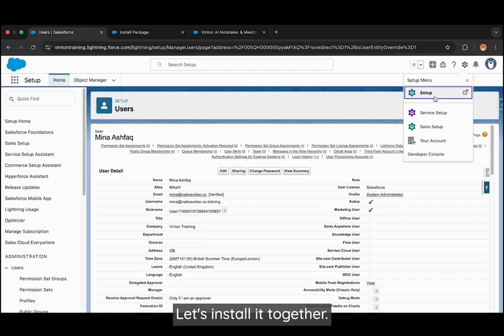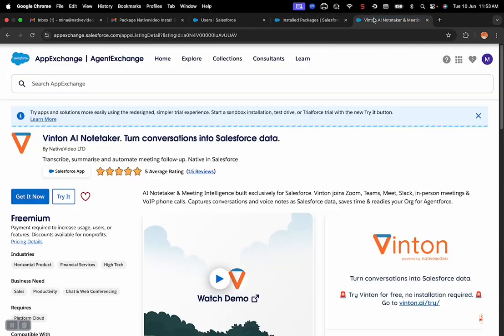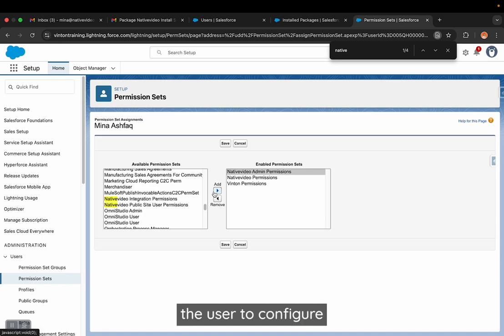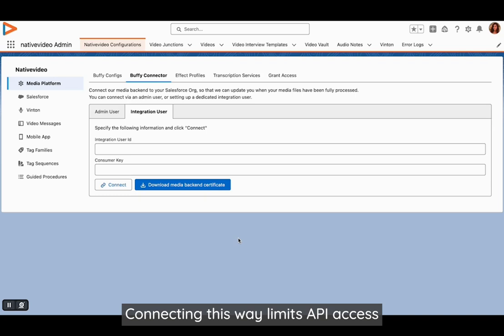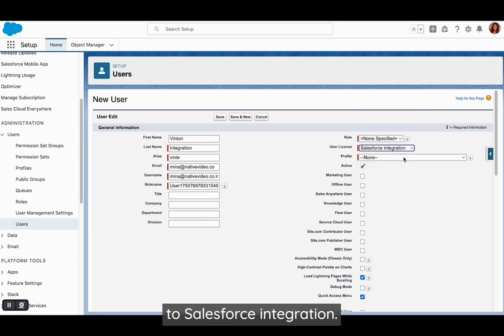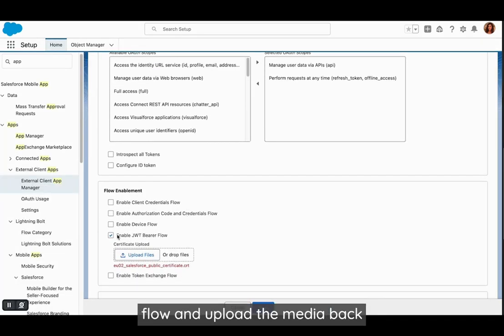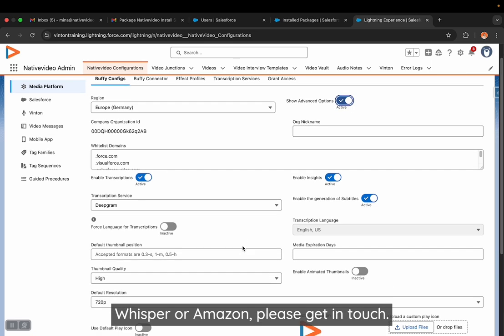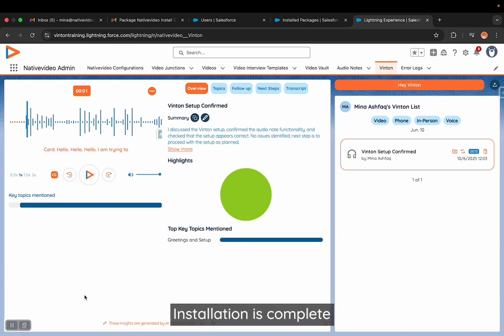Installing Nativevideo and Vinton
Here's a guide to installing Nativevideo and Vinton in your Salesforce Org. Nativevideo is the platform that powers Vinton.